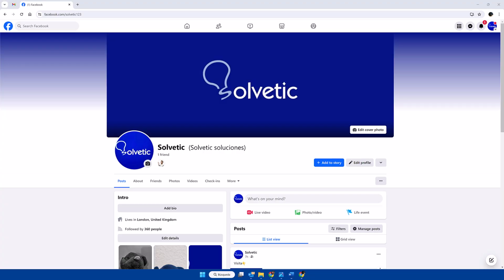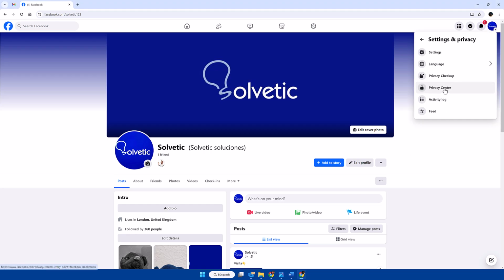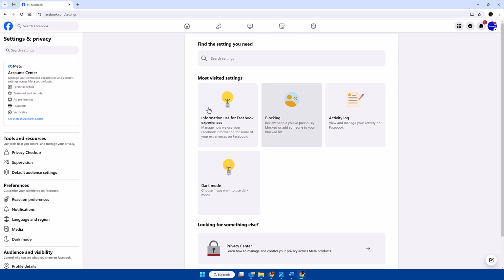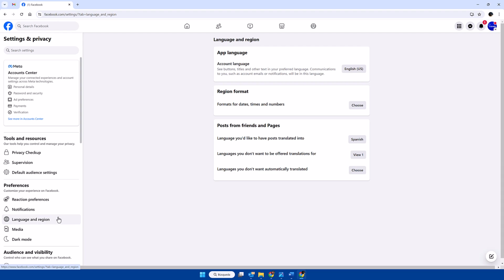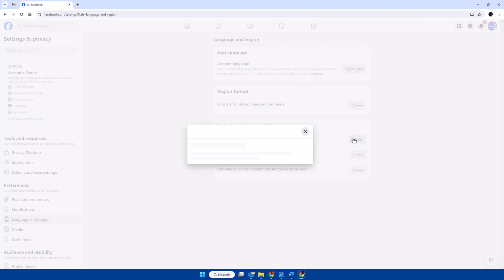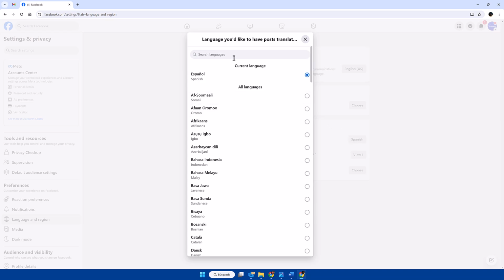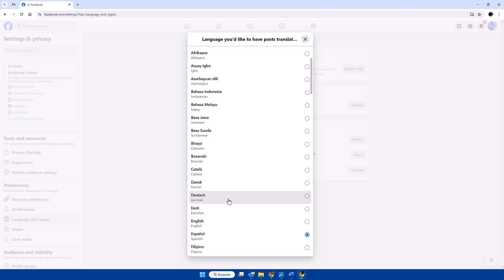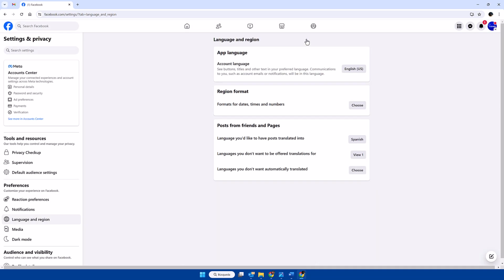How to Turn Off Auto Translate in Facebook PC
Hey everyone, welcome back to Solvetic! In today's tutorial, we're going to learn how to turn off auto-translate on Facebook for PC. Auto-translate can be a handy feature for understanding posts, comments, or messages in languages you're not fluent in. However, if you prefer to disable this feature for any reason, Facebook provides options to do so. In this video, I'll walk you through step by step how to disable auto-translate on Facebook for PC, so you can browse the platform without translations.